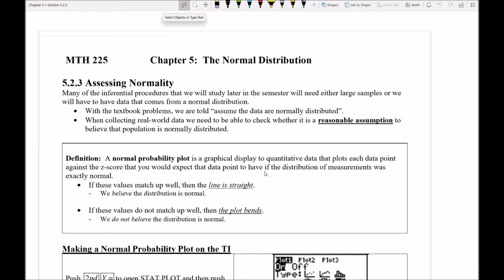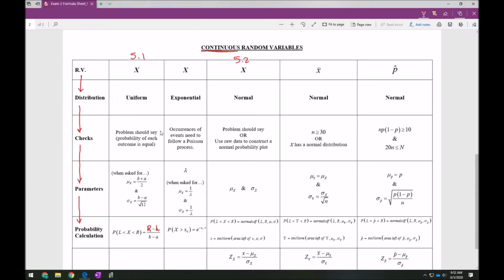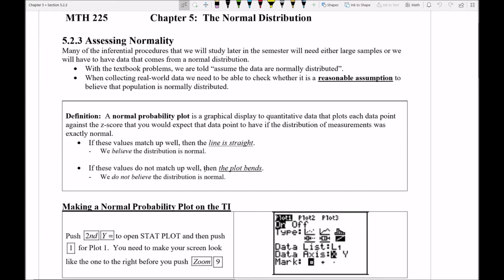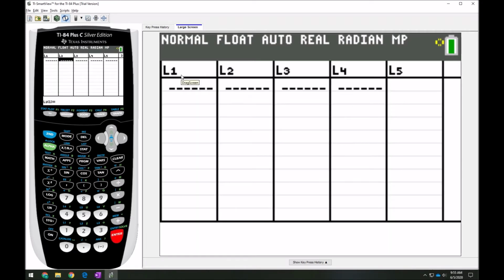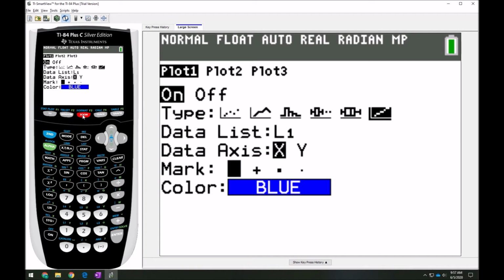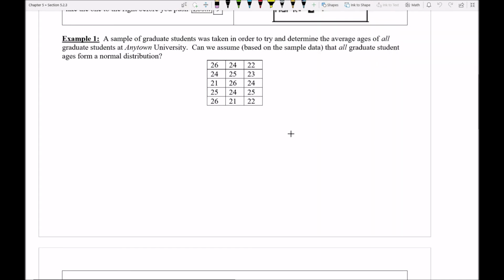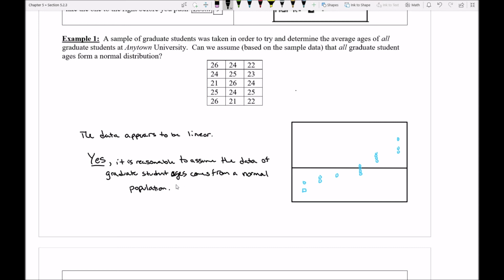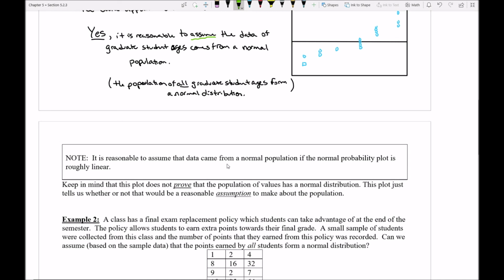5.2.3 Intro & Ex1